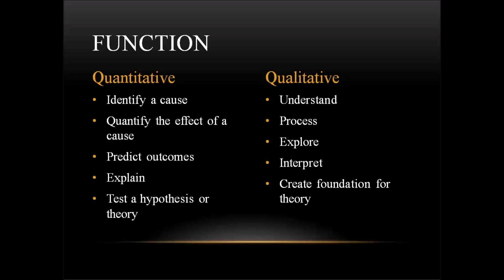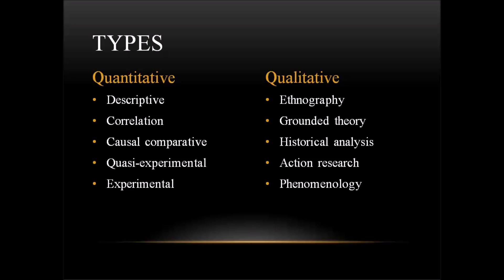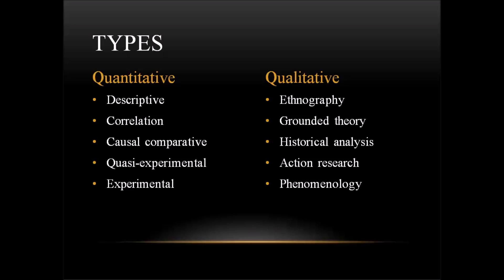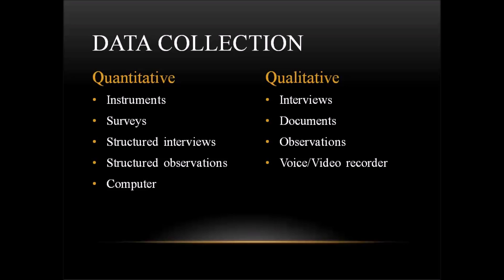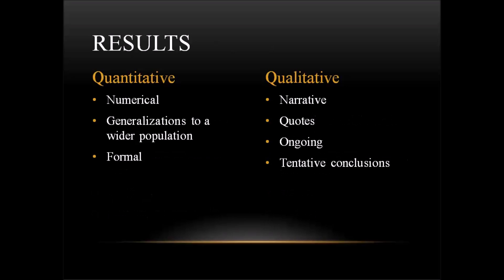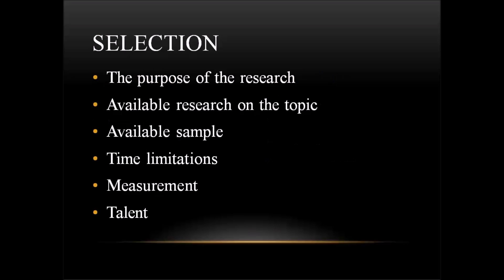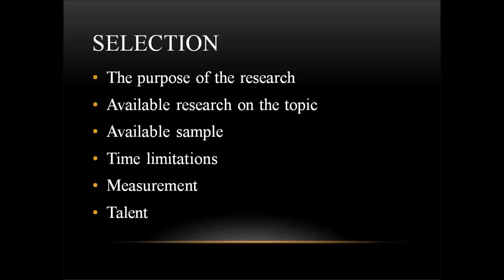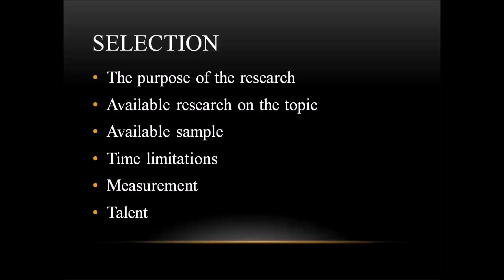Quantitative and Qualitative Research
This video describes and compares the characteristics of quantitative and qualitative research in counseling.